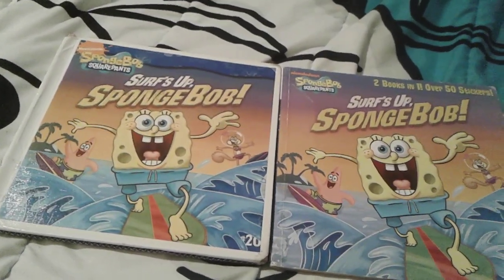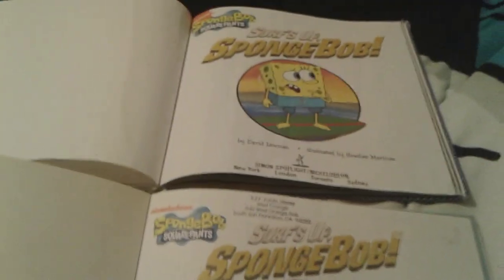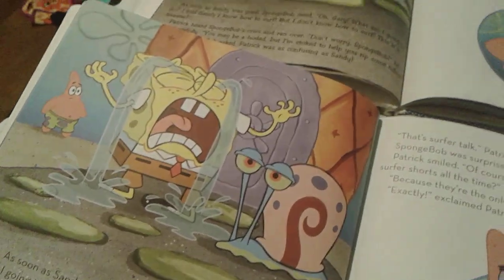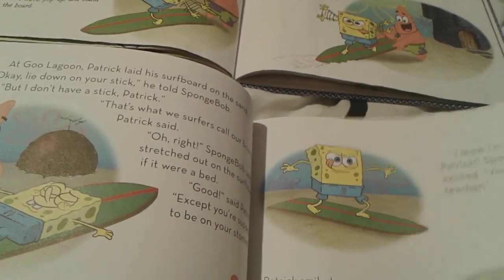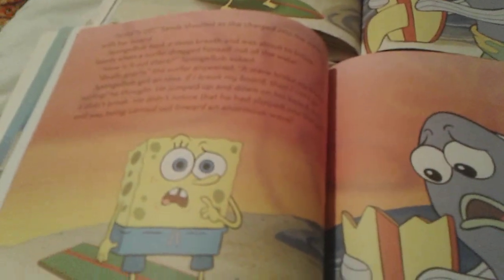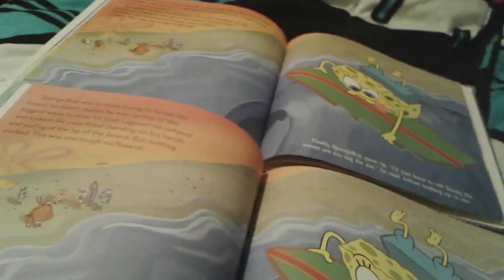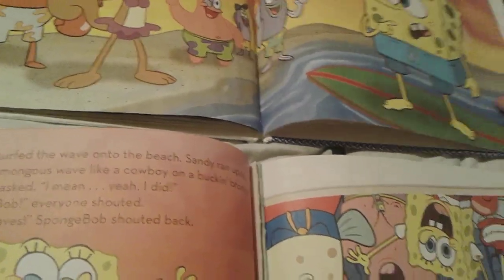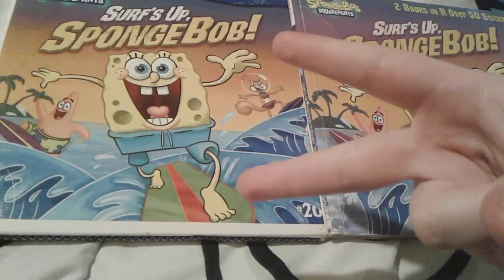Comparing Surf's Up SpongeBob Books